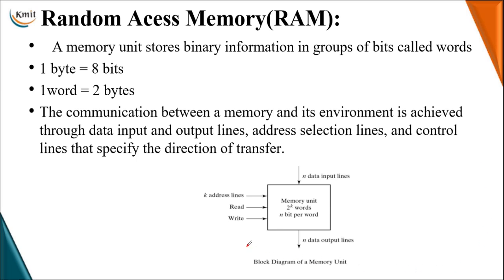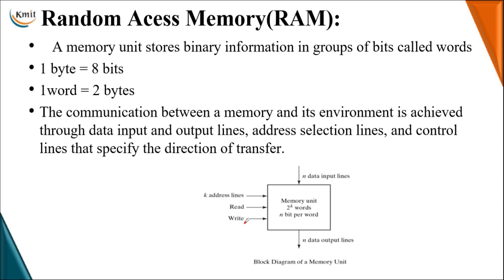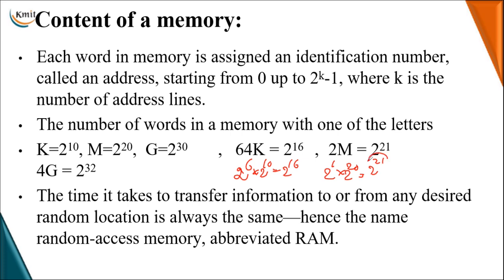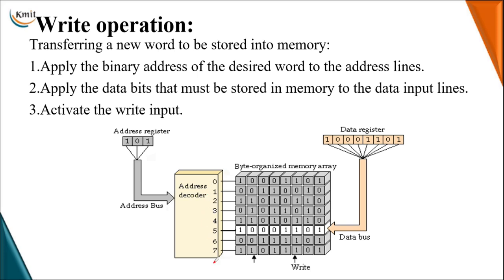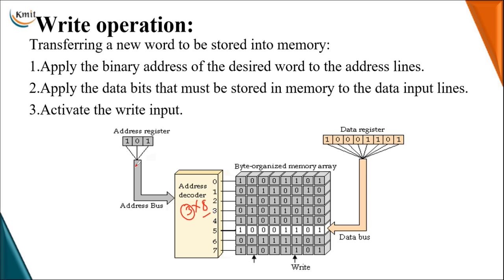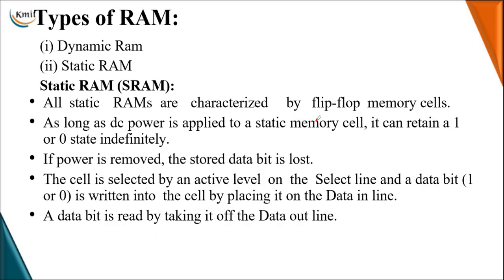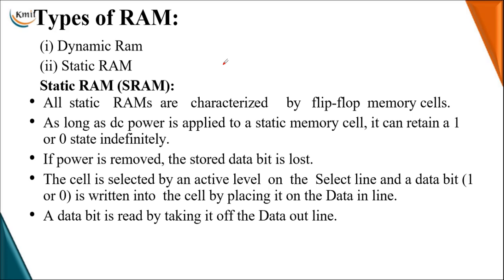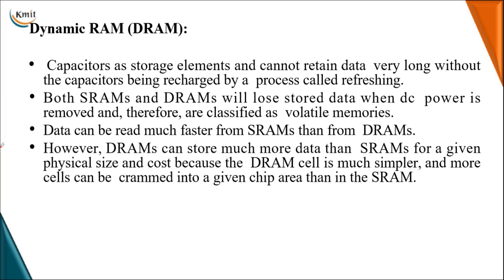UNIT - 5_RANDOM ACCESS MEMORY(RAM)